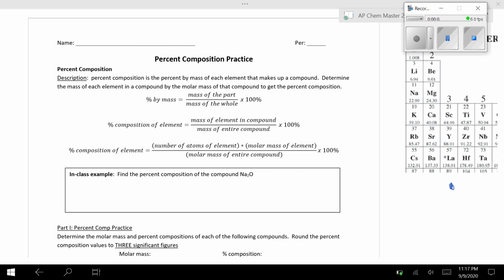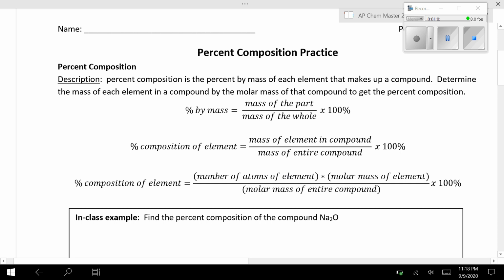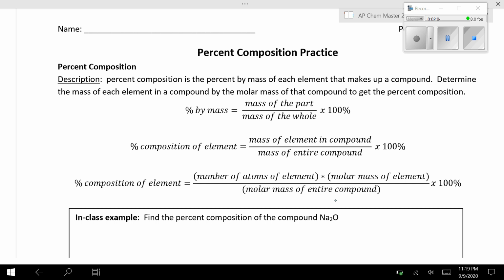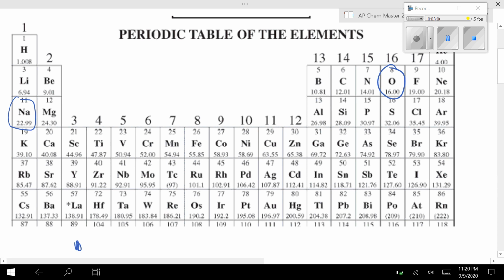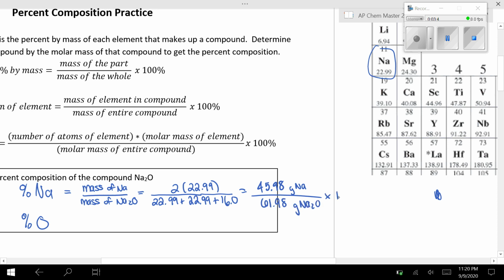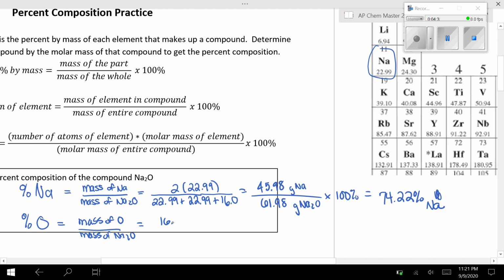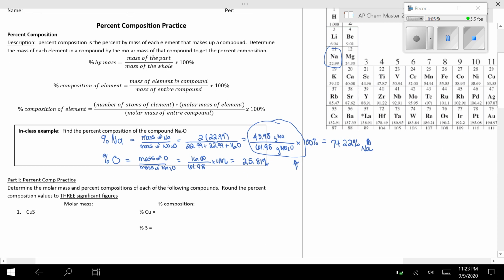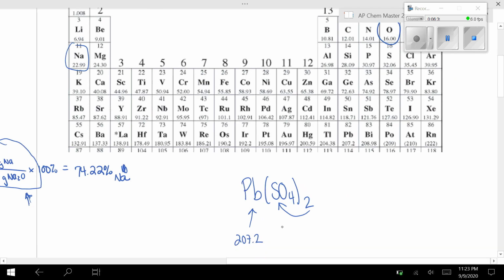Percent Composition Intro 2020